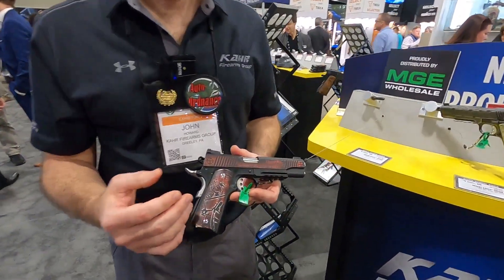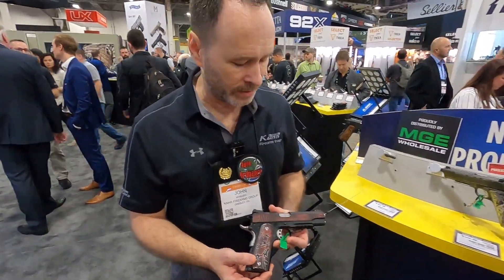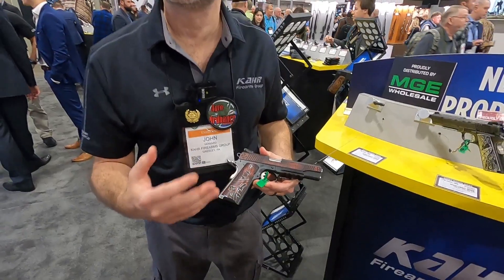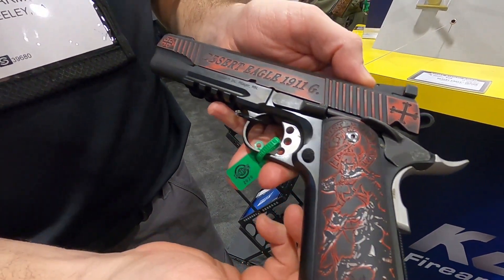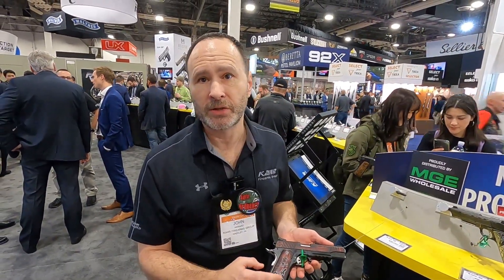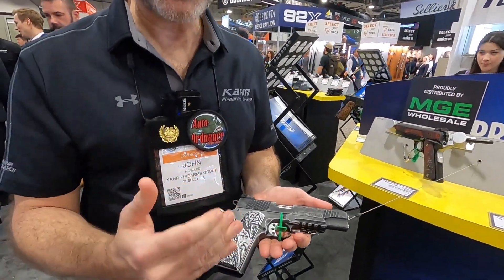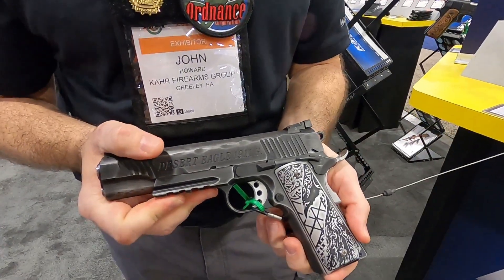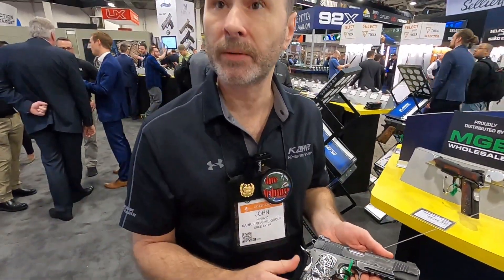Desert Eagle Crusader at Shot Show 2020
Check out the second installment of the Desert Eagle Warrior series from SHOT Show 2020. This is the Crusader 1911 and is the follow up to the GORGEOUS Viking build they released earlier this year.